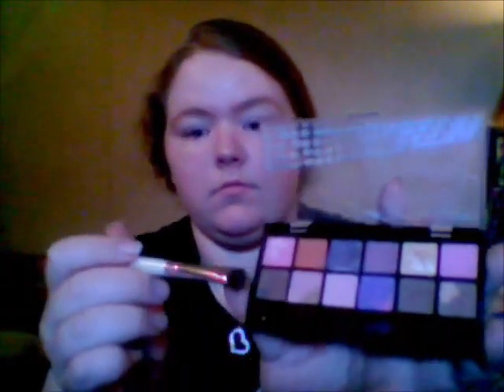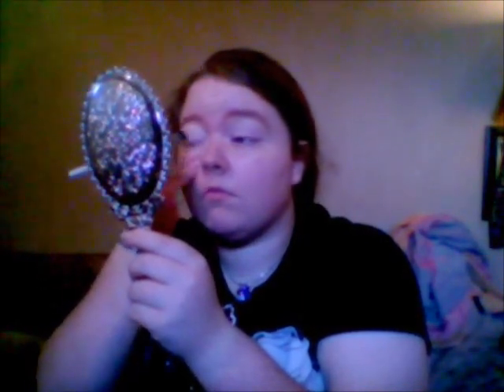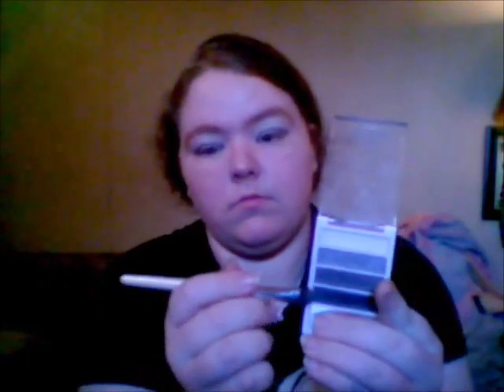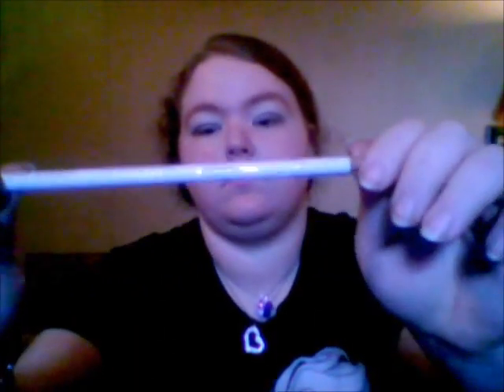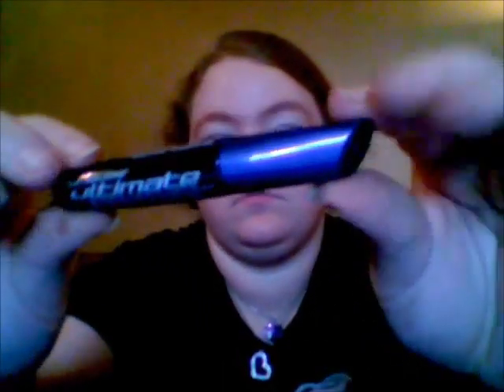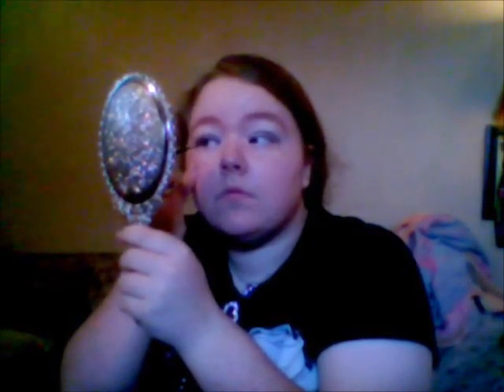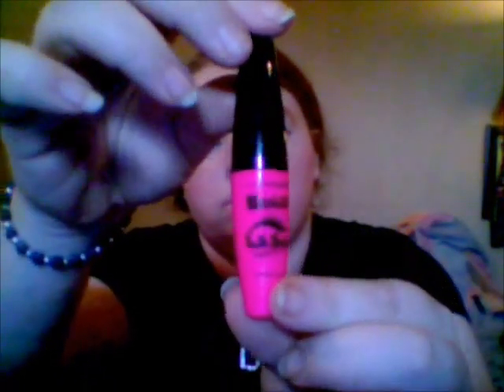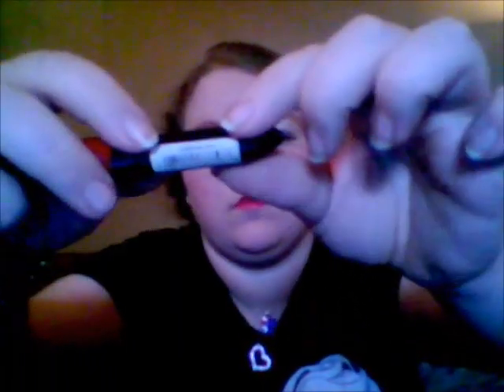make up tutroial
This is a makeup tutorial for you to look at. Some different colors and makeup is used.